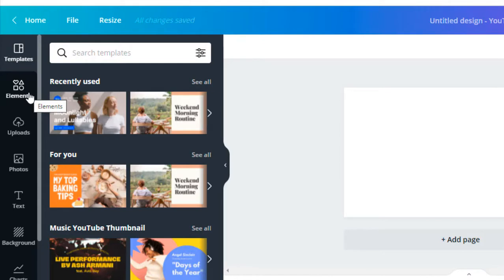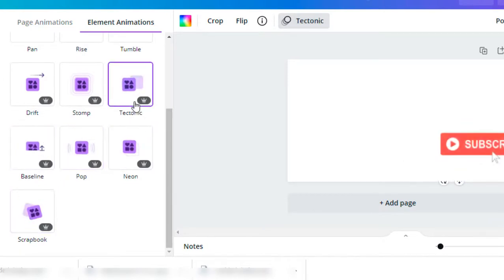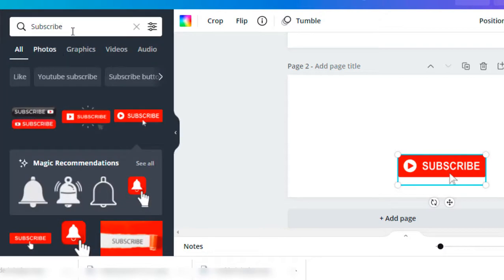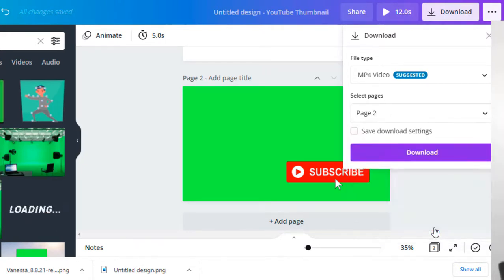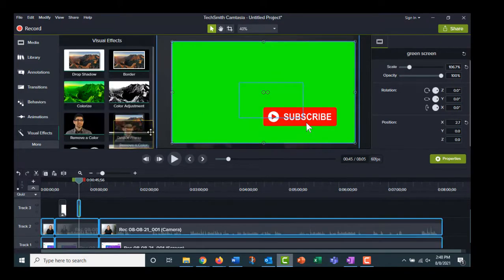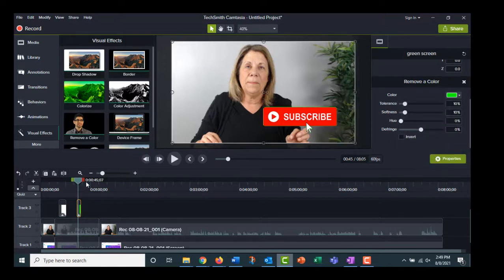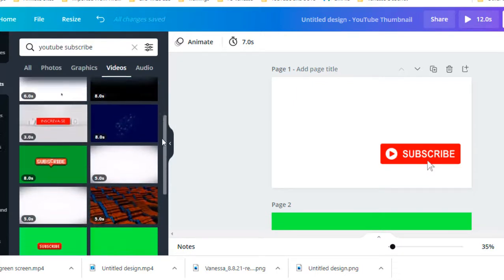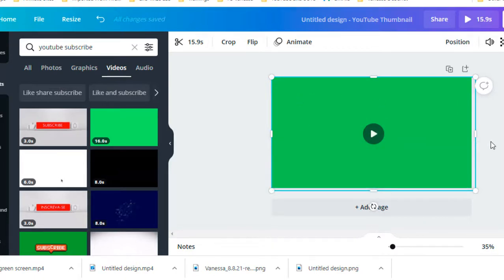how to add an animated subscribe button to your video // Canva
// It' YOUR TIME //

Have you been thinking about starting a YouTube Channel and you just don't know where to start?

Do you have something you love to do and get excited just thinking about sharing, but you aren't sure if it is something others would search for?

Do you dream about creating a business where YOU get to decide when you work and how much your work?

Wouldn't it be awesome to create something you love to do and it could make money while you are sleeping?

If you said YES to any of these questions then click here and check out my step by step simplified course where I teach you to do just that.  It is time to bring that dream to action:

This video and description may contain affiliate links, which means that if you click on one of the product links, I will receive a small commission and YOU get a GREAT product or service! It is a WIN-WIN!! You are in NO WAY obligated to use my links, but if you do, thank you and I appreciate your support!

Hi! My name is Vanessa DeBurlet and if you are looking to start a new YouTube Channel or already have a channel and you want to grow then you are in the right place.  I will take you on my own journey from start to present and provide you with strategies that will give you a better understanding of what does and does not work for channel growth!